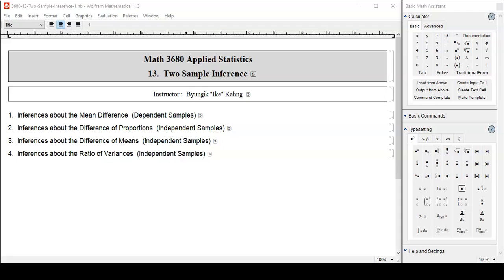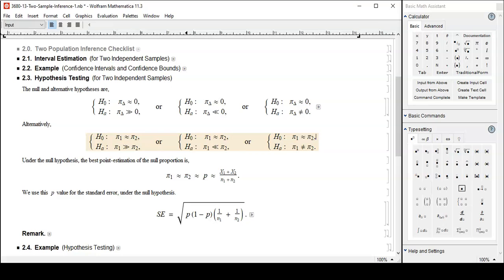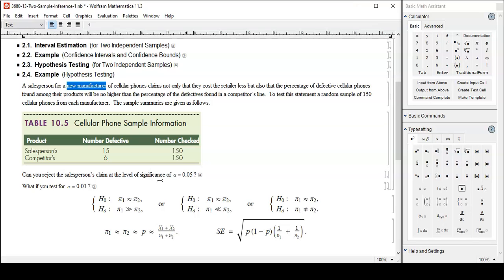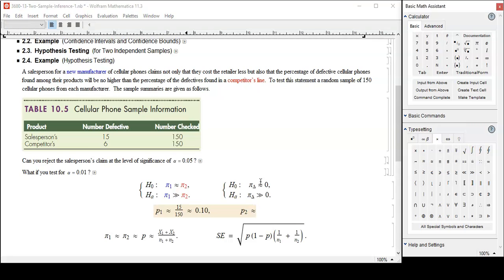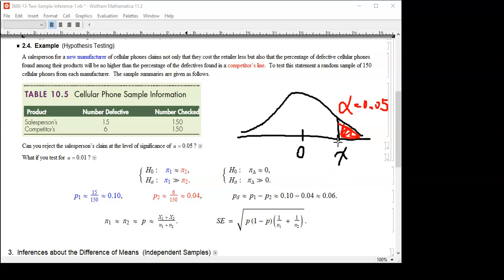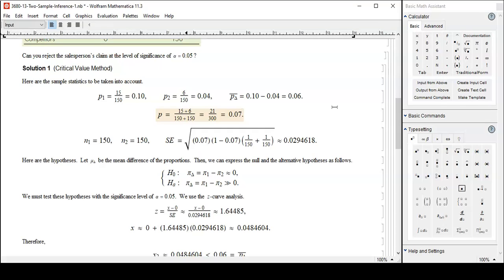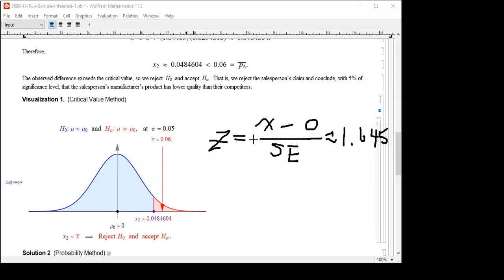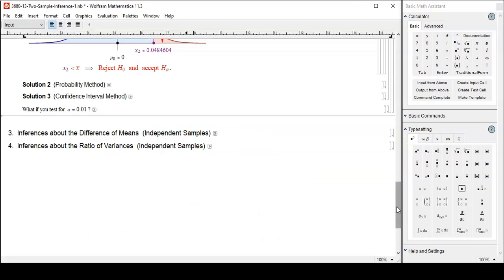3680-13-2B Two Proportions 2